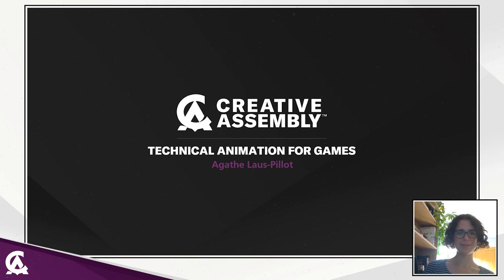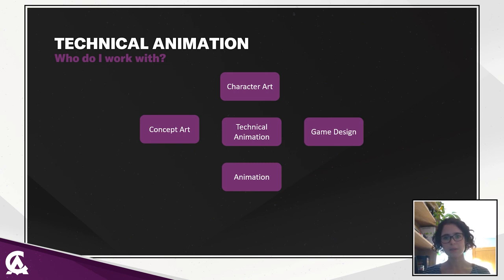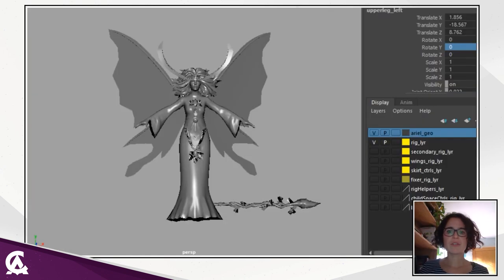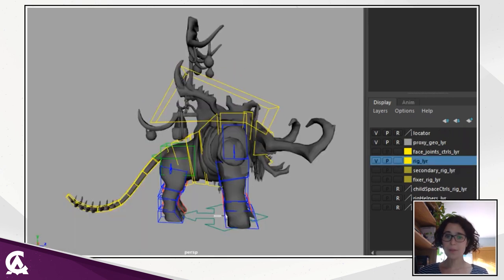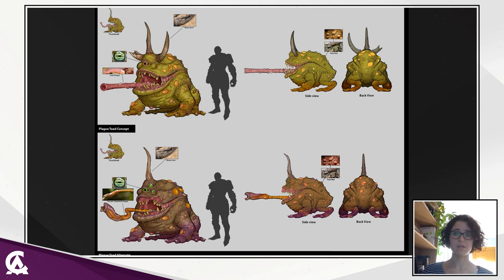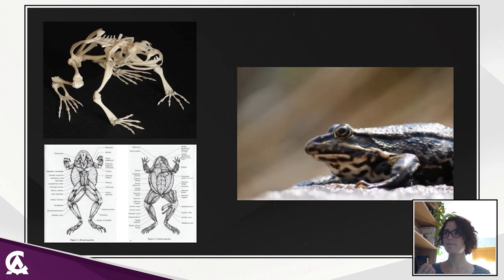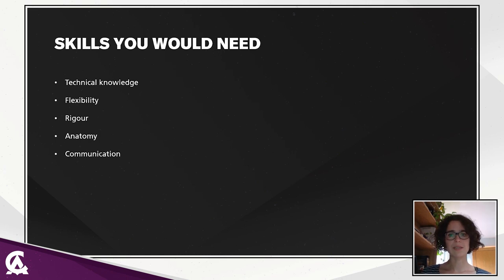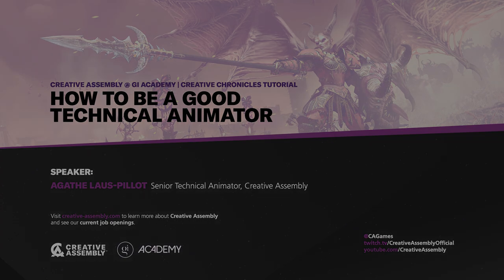How to be a Good Technical Animator | Creative Assembly & GI Academy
In this talk, Creative Assembly’s Senior Technical Animator, Agathe Laus-Pillot, will break down the core aspects of the technical animation discipline. Agathe will talk about:
• Skills required
• Purpose and use of rigs in development
• Role Tech Animators play in tool development

"GATHERING THE GREATEST"

We gather the greatest talent out there, coming together to craft authentic and detailed experiences of the highest quality.

We focus on our strengths and embrace our uniqueness, collaborating across teams and giving everyone the trust and respect to be masters of their craft.

Creative Assembly is about the right people making the best games.

If that sounds like you...  JOIN US!

"CREATING THE BEST"

Established in 1987, Creative Assembly is one of the oldest and largest UK game developers with over 500 talented staff across state-of-the-art studios in West Sussex, UK and Sofia, Bulgaria.

With quality and authenticity our goals, we devote ourselves to an exceptional level of detail within all our games.

This focus on quality has filled our awards cabinet - from BAFTAs to Ivor Novellos. We owe this to our team of world-class, diverse and multi-national creatives, who unite to craft some of the most renowned gaming experiences, giving our loyal fans worlds in which to immerse themselves.